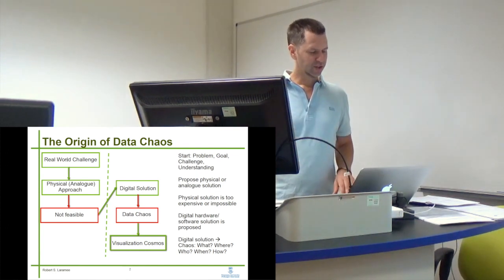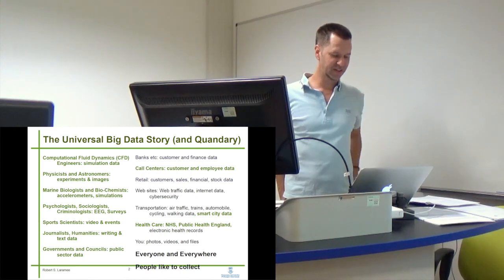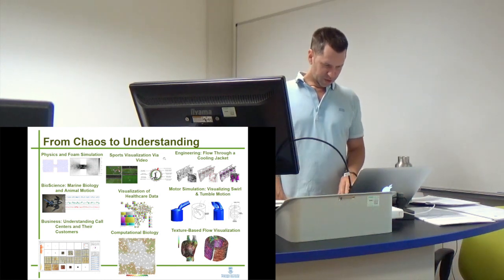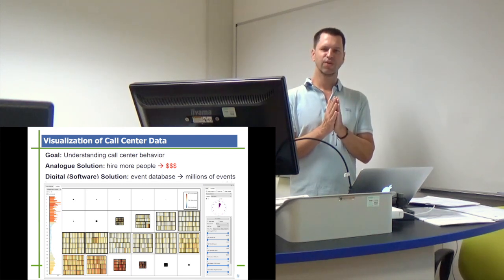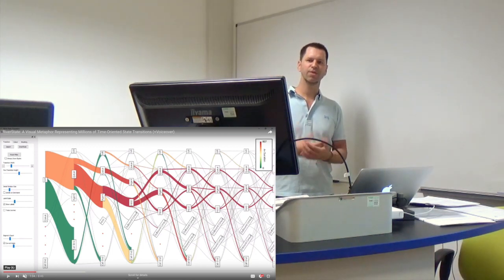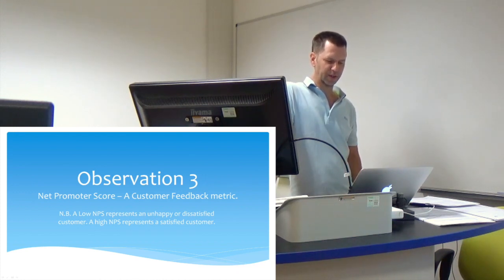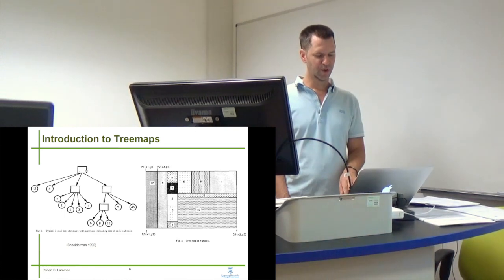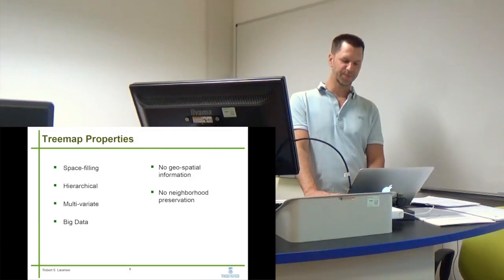Data Visualization for Complete Beginners with a Case Study on Call Center Visualization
Here we introduce the topic of data visualization for those with no background on the subject.  We describe a special application of visualizing large amounts of calls to a call center.